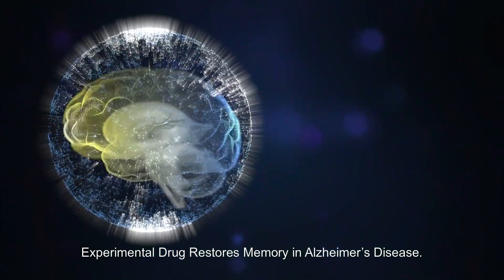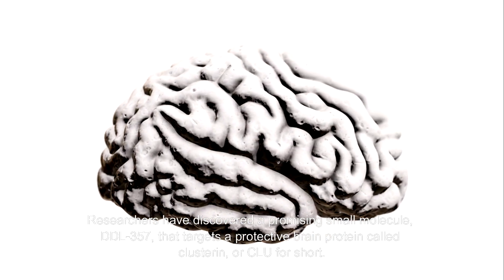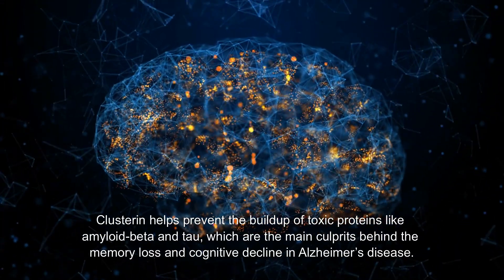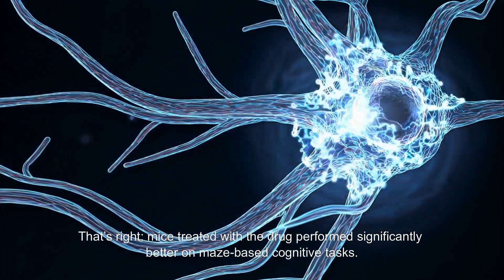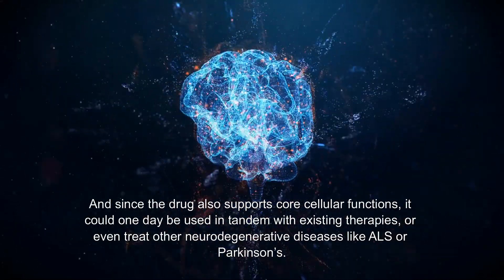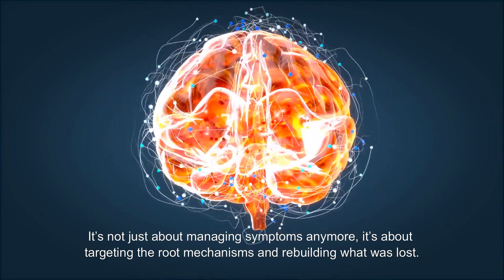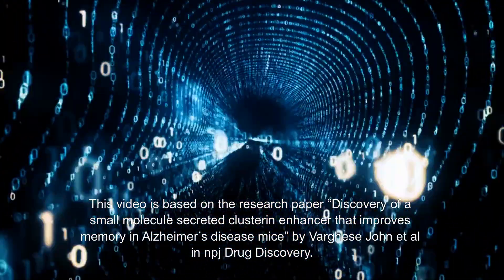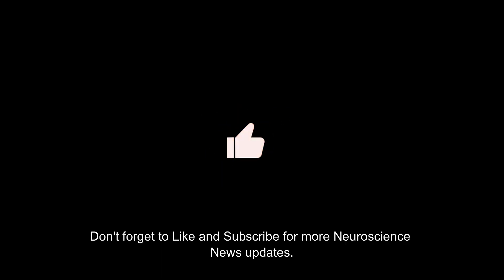Experimental Drug Restores Memory in Alzheimer’s Disease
In a groundbreaking study from UCLA Health, researchers identified a promising small molecule drug, DDL-357, that improves memory in Alzheimer’s mouse models by boosting the protective protein clusterin. The drug reduces toxic tau buildup, enhances mitochondrial function, and may open the door to restorative therapies for neurodegenerative disease. This discovery highlights a new class of drug candidates that not only slow disease progression but aim to reverse cognitive decline—offering hope for future Alzheimer’s treatments.